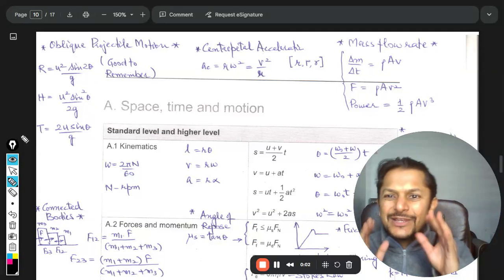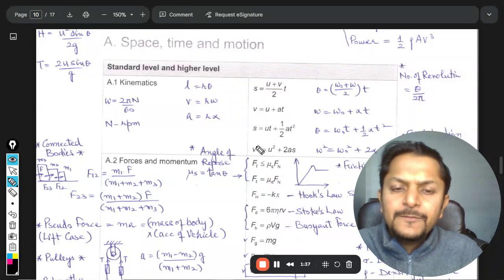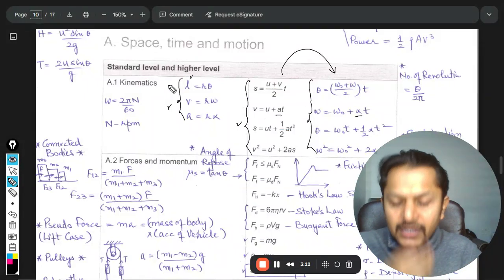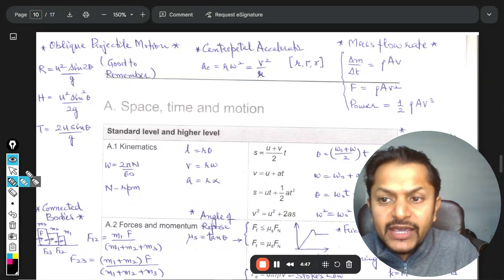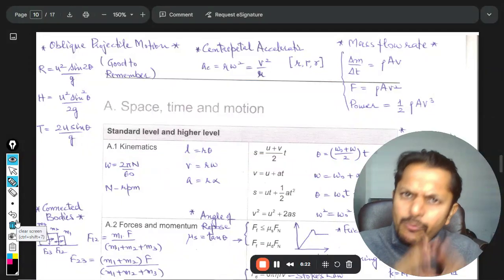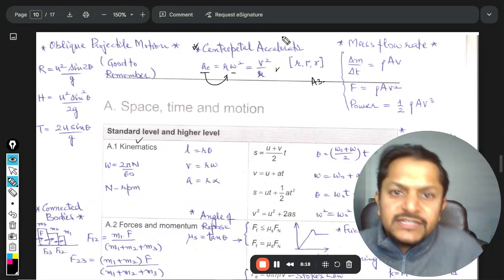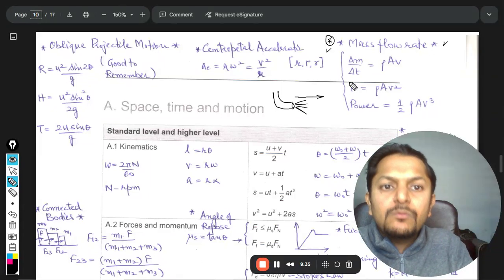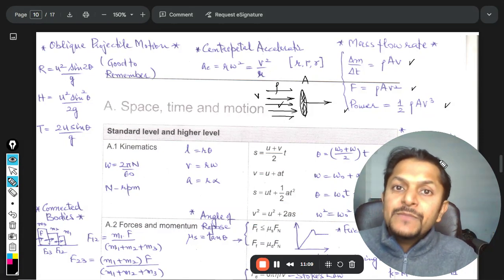Important Formulae for Kinematics | Annotated IB Physics Data Booklet by Prof. Varun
This video consists of all the vital information on Work, Energy, Power. This video can also act like a mini crash course for IB Physics.

Every additional formula included here is the result of hands-on experiential learning—carefully identified after analysing hundreds of Paper 1, Paper 2, and HL-style questions over the years.

🔗 Useful Links